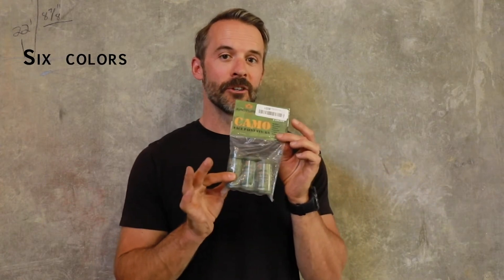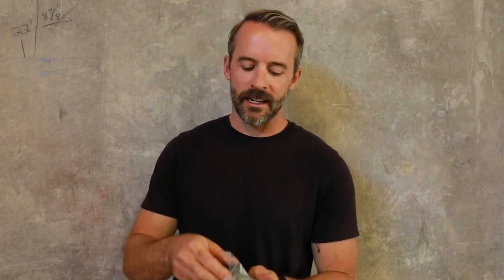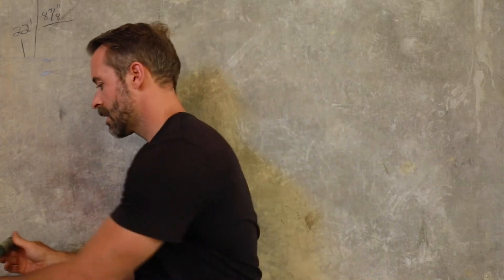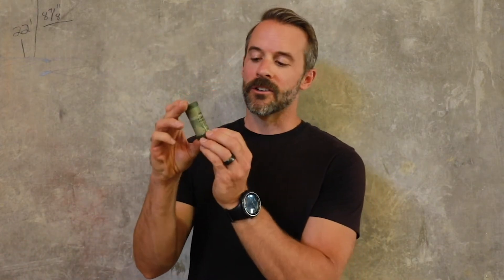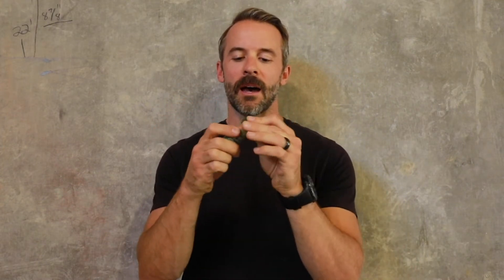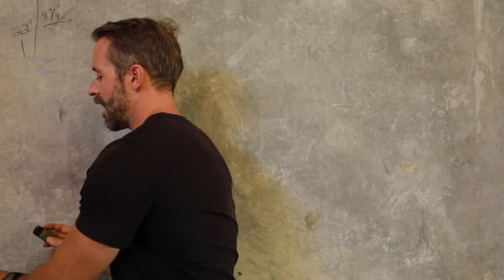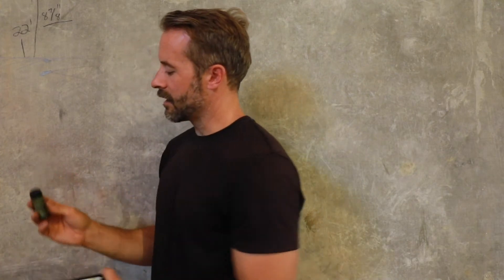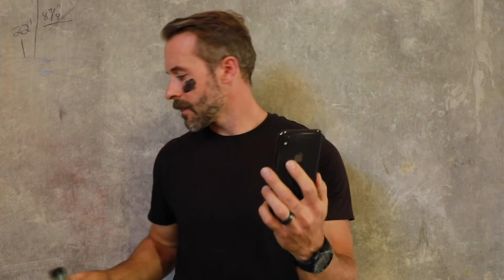How to Apply Arcturus Camo Face Paint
A basic tutorial for how to apply the Arcturus Camo Face Paint.

Arcturus camouflage face paint sticks will give you all the paint and colors that you need to camouflage your face many times over.

Each stick is two sided.  You get one color on each side for a total of 6 colors.

STICK #1 - BROWN AND BLACK
STICK #2 - LIGHT GREEN AND MOSS
STICK #3 - OLIVE AND FOREST

GOES ON SMOOTH, WASHES OFF EASILY: Our face paint goes on easily by either applying the stick directly to the face or using your fingers. The paint stays on when you need it to but washes off easily when you're done.